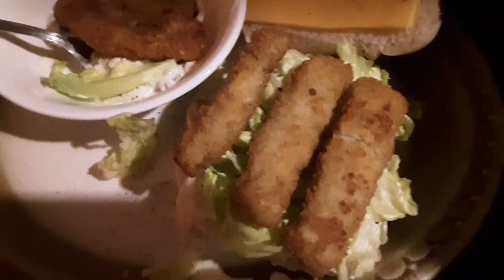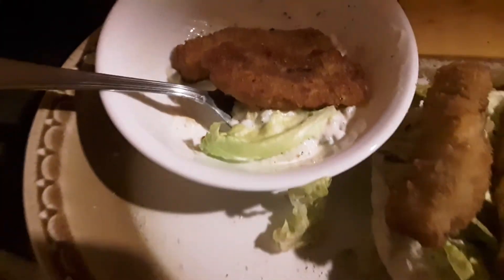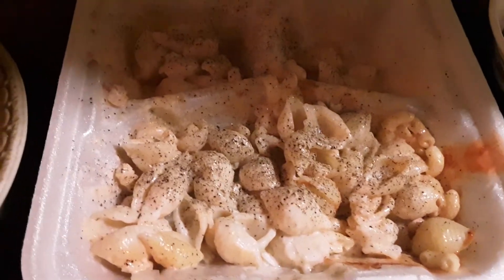Daves Cookin Show episode 85 - Fish Stick Sandwich with Special Edition Mac and Cheese